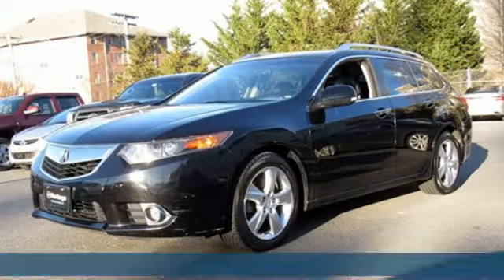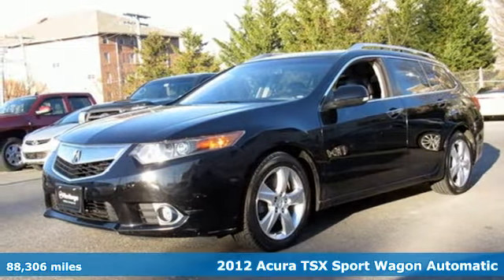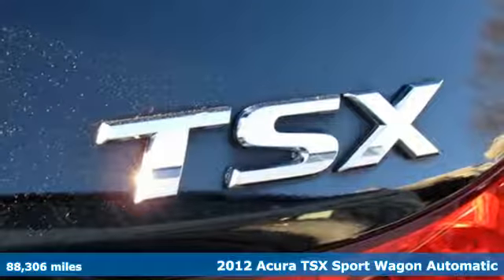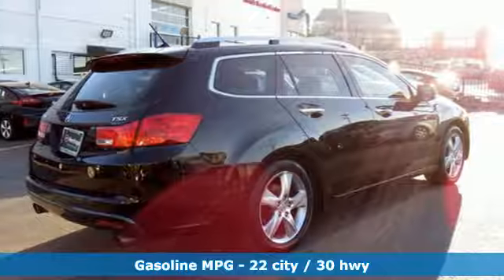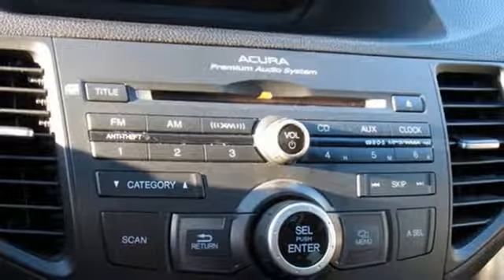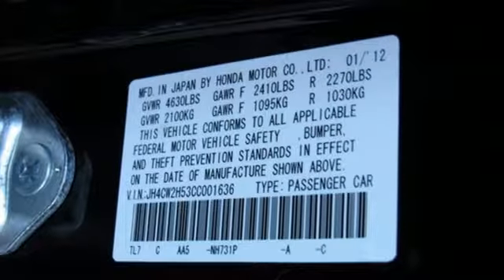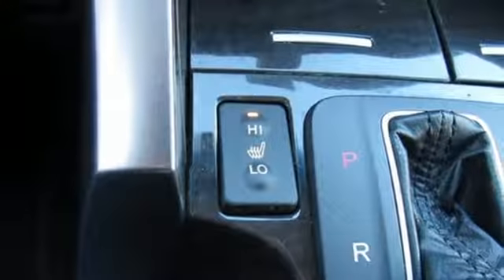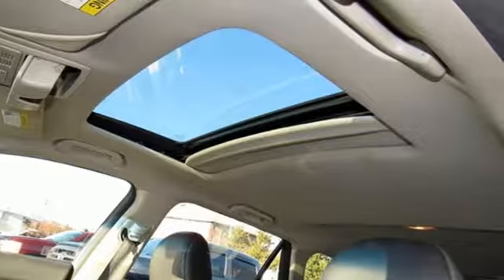Used 2012 Acura TSX Baltimore MD Towson, MD